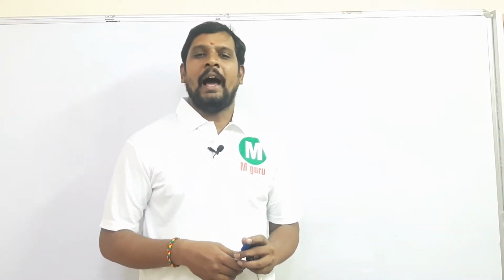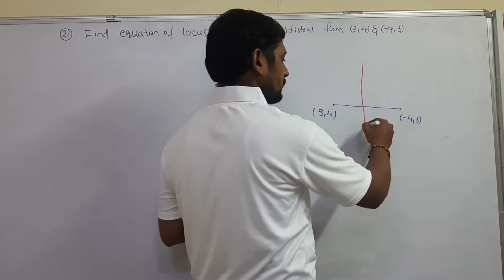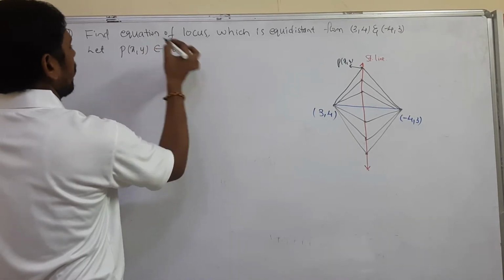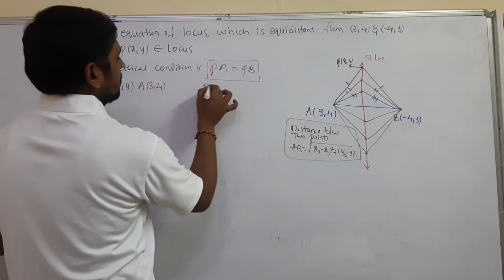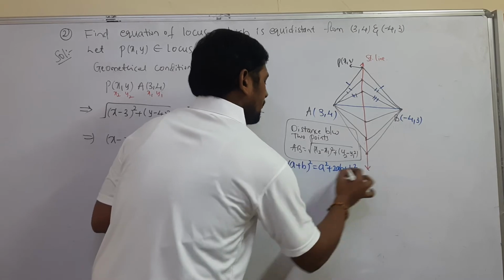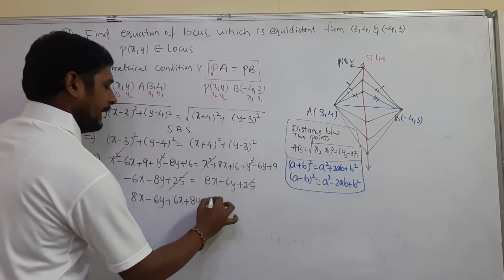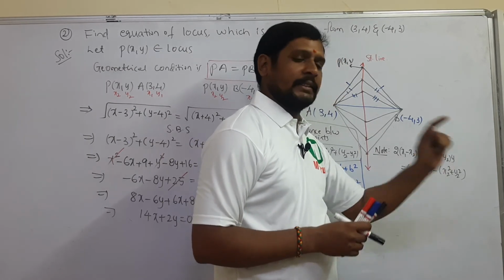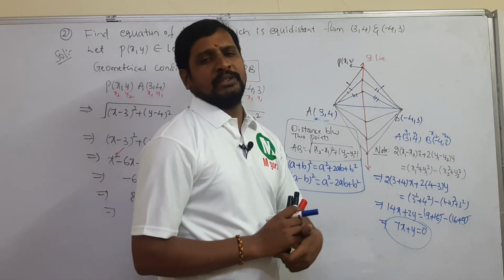LOCUS - Lesson 4 : Problems on locus Method2 for IIT & INTERMEDIATE students